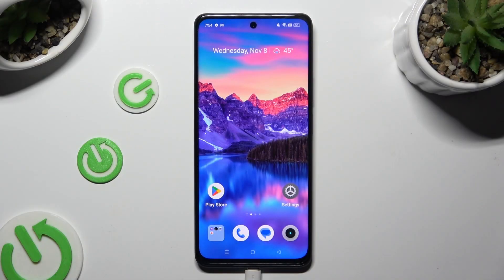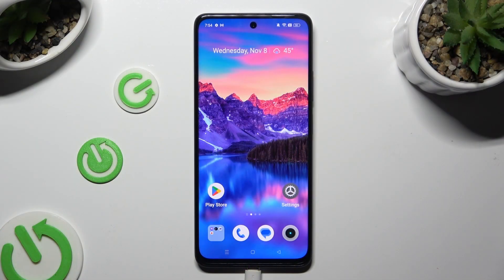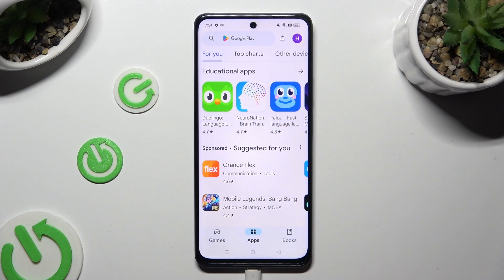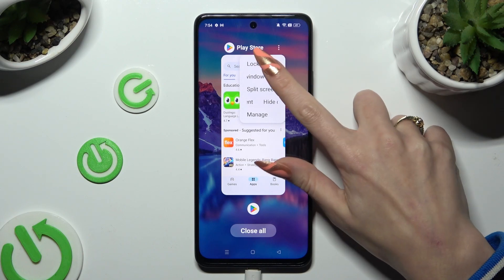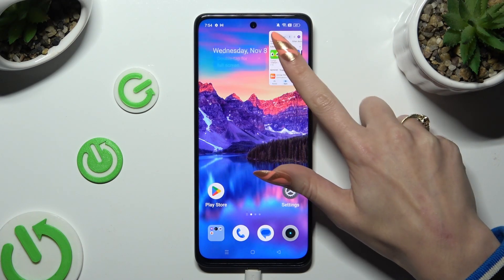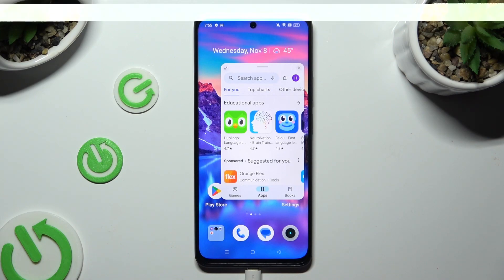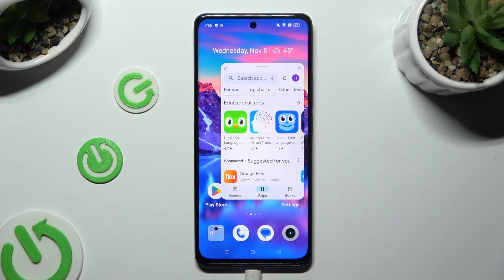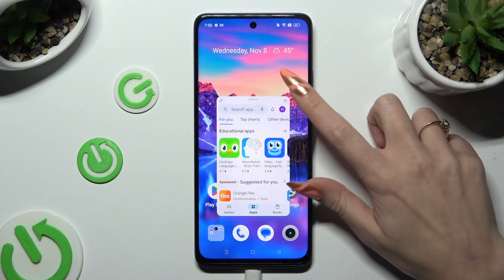How to Open Apps in Pop Up View on REALME 11? | Floating Windows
Find out more:
Welcome to our tutorial focused on maximizing multitasking capabilities through Pop-Up View on the Realme 11. This guide aims to demonstrate how to open apps in Pop-Up View, also known as floating windows, enabling users to simultaneously use multiple apps in a convenient and resizable floating window format. Learn how to enhance productivity and multitask effortlessly on your Realme 11 with this step-by-step tutorial.

What is Pop-Up View on Realme 11 and where is it accessed?
Steps to open apps in Pop-Up View on Realme 11?
Which apps are compatible with Pop-Up View on Realme 11?
Can users resize or manage floating windows in Pop-Up View on Realme 11?
Advantages of using Pop-Up View for multitasking on Realme 11?